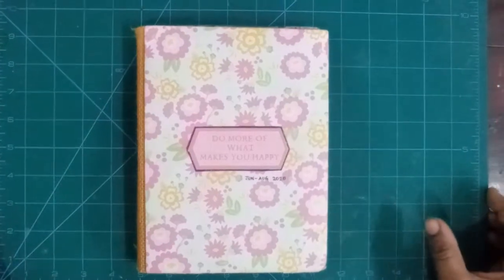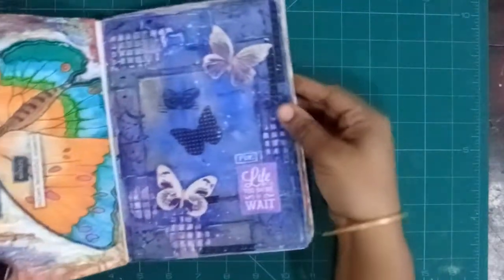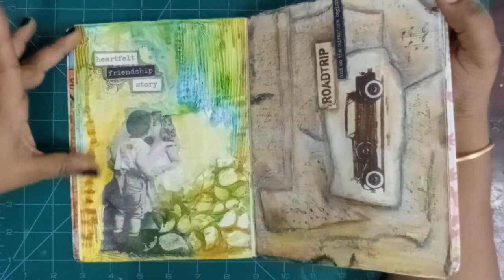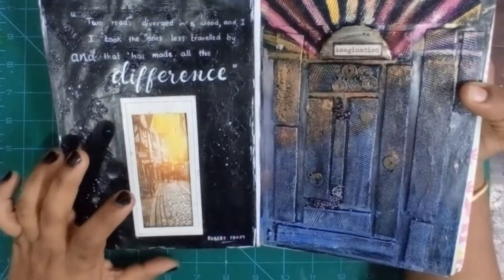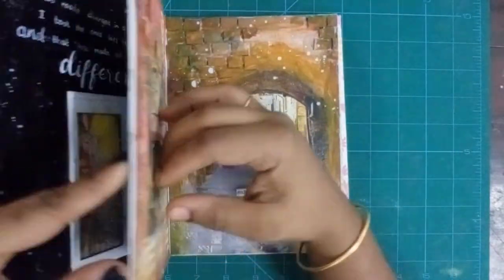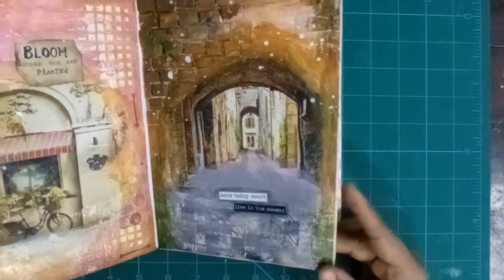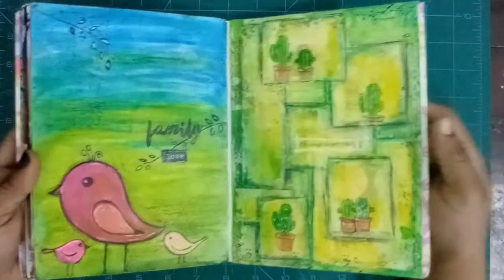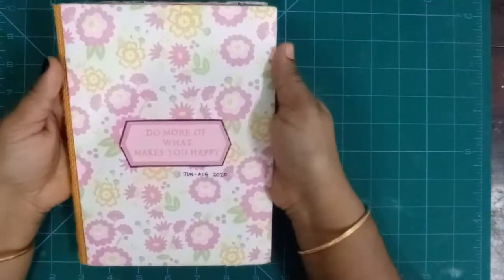Art Journal Flip through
Hi all, here is my first ever art journal book that I created which I thought I would share with you! I hope you will enjoy it!